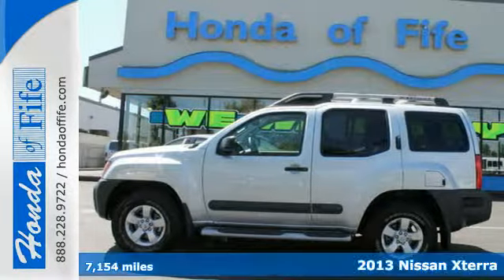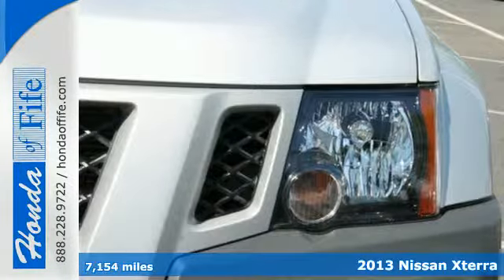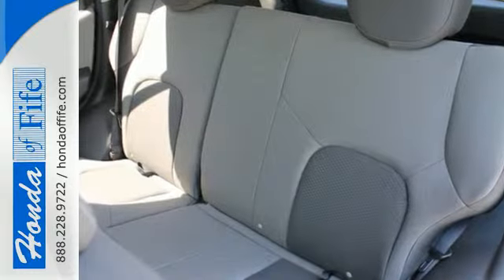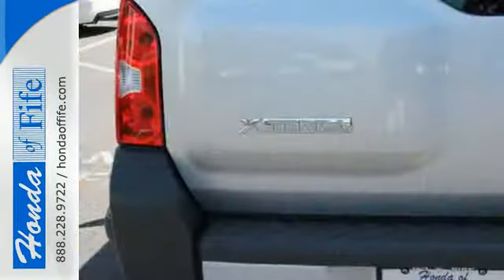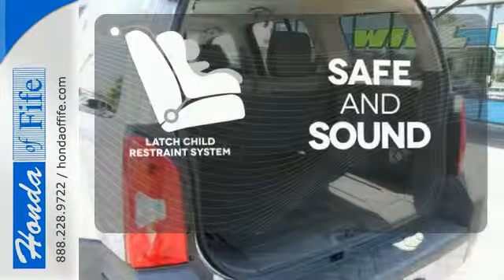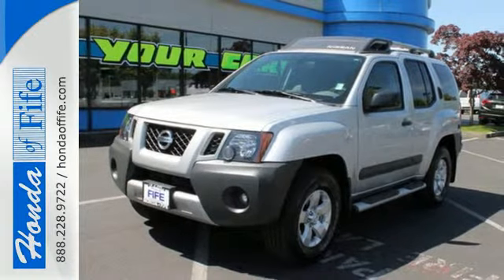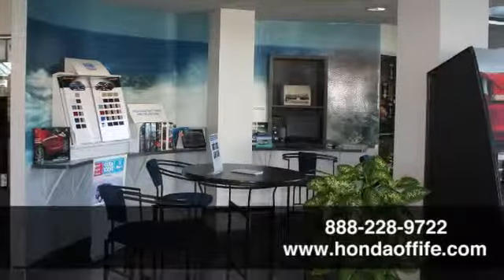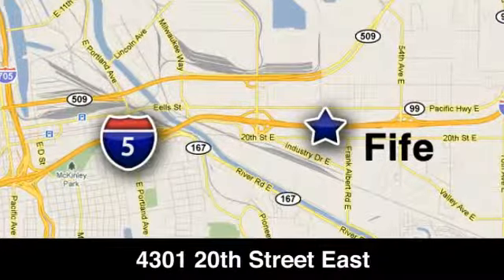2013 Nissan Xterra Puyallup WA Tacoma, WA #732535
Year: 2013
Make: Nissan
Model: Xterra
Trim: S 4WD
Engine: 4.0L V6
Transmission: 5 Spd Automatic
Color: Silver
Interior: Gray
Mileage: 7154
Stock #: 732535
VIN: 5N1AN0NW3DN825537
**ONE OWNER**. Xterra S, 4.0L V6 DOHC, 4WD, and Brilliant Silver. What a price for a 13! Isn&#39;t it time for a Nissan?! This outstanding 2013 Nissan Xterra is the low-mileage SUV you have been trying to find. This superb Nissan is one of the most sought after used vehicles on the market because it NEVER lets owners down. This Xterra is nicely equipped with features such as **ONE OWNER**, 4.0L V6 DOHC, 4WD, Brilliant Silver, and Xterra S.

Address:
4301 20th Street East